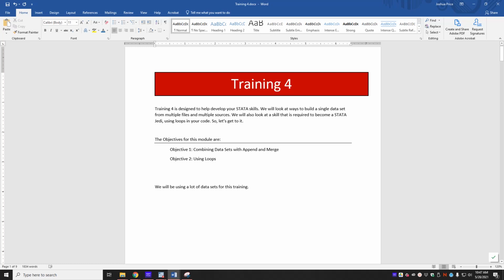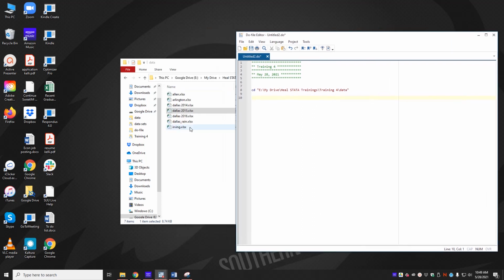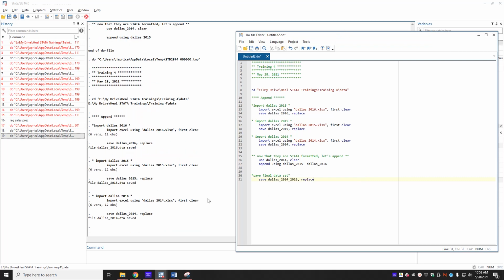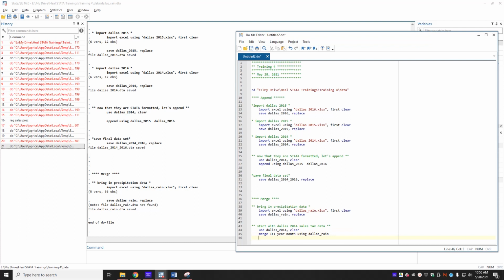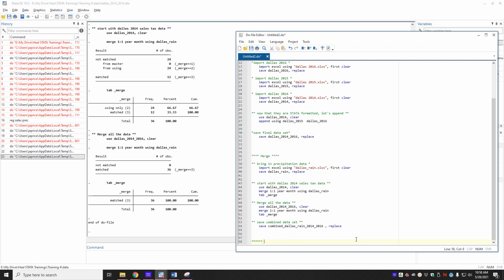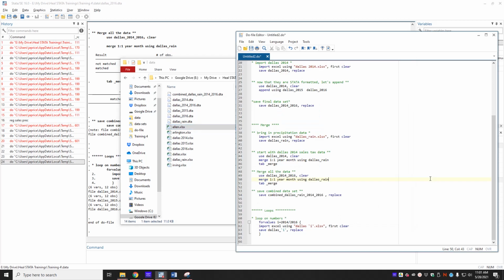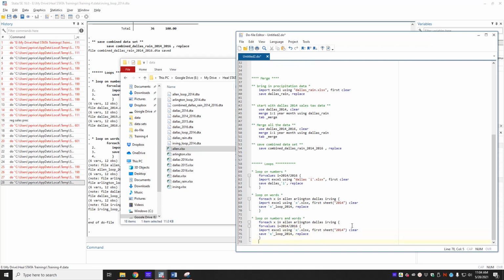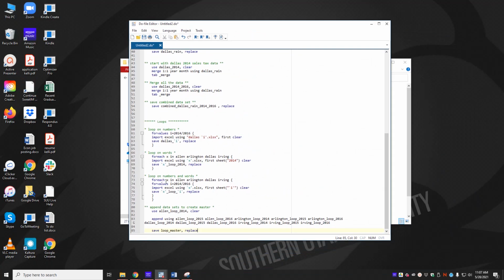STATA Training 4